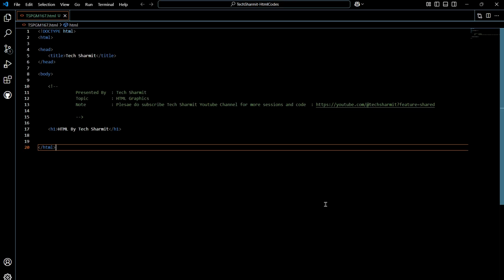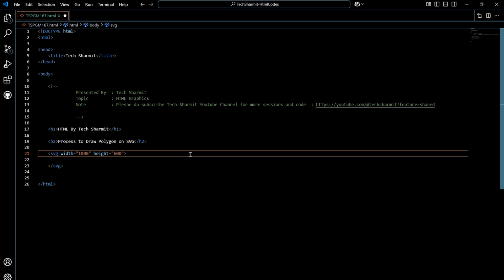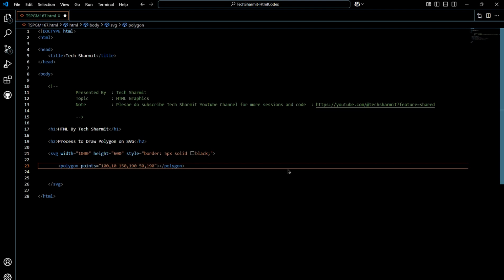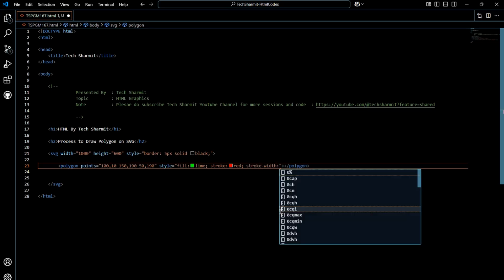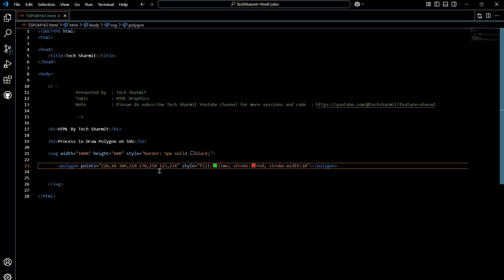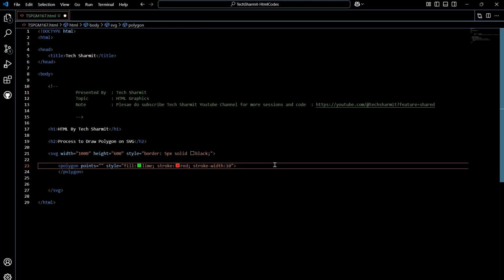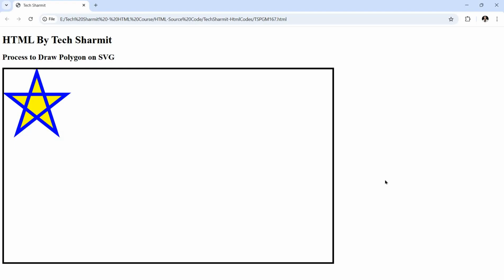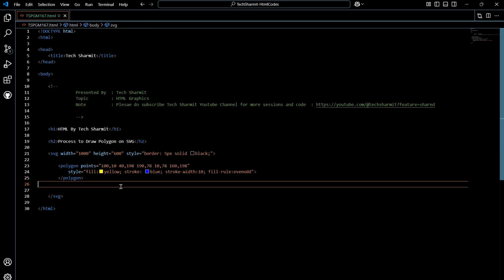Scalable Vector Graphics (SVG) | SVG Types of Polygons - Polygon Element Explained (Session-167)